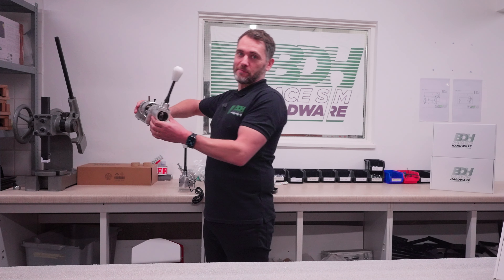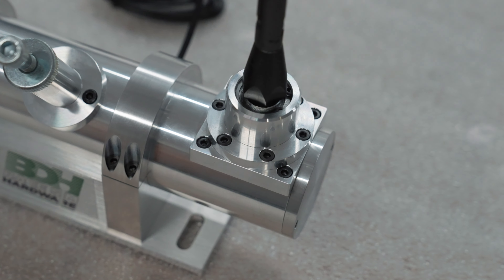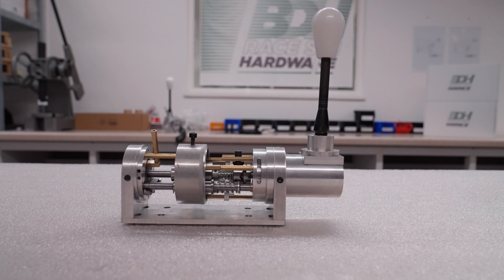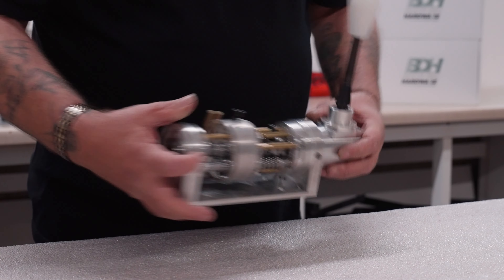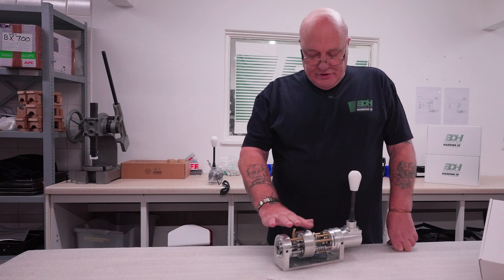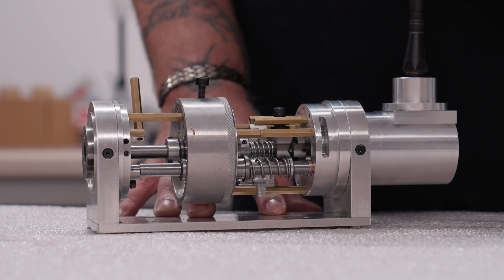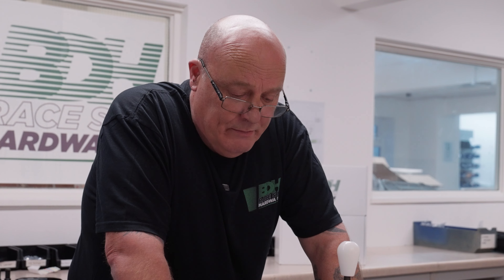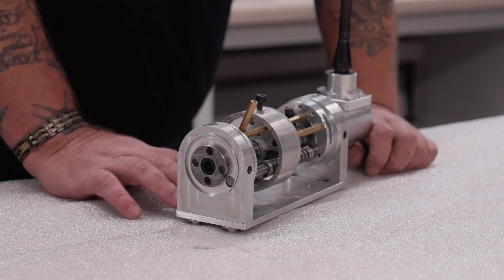H1SQ Sim Shifter EXPLAINED | BDH Race Sim Hardware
In this video, BDH Race Sim Hardware's Dave gives us the technical run-down of the all-new H1SQ adjustable H-pattern/sequential sim shifter.

BDH Race Sim hardware is a British family company producing some of the finest hand-crafted sim racing gear shifters in the world.